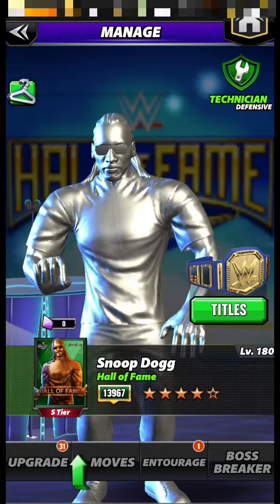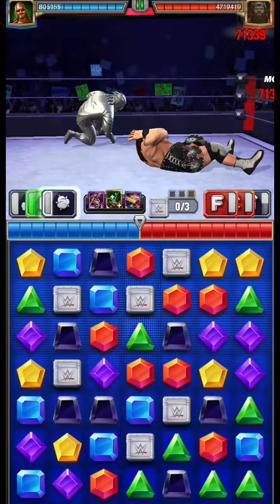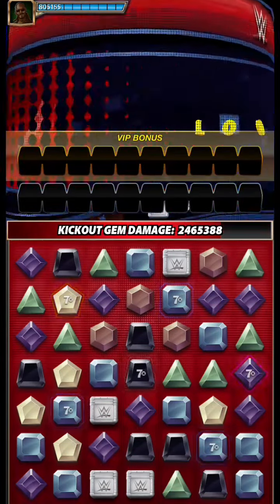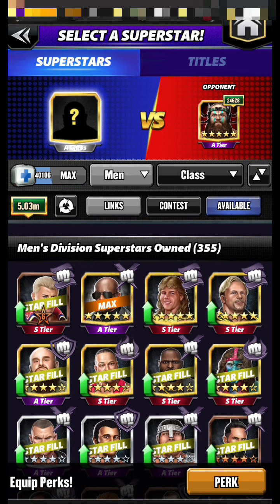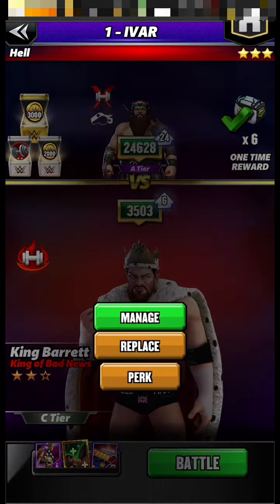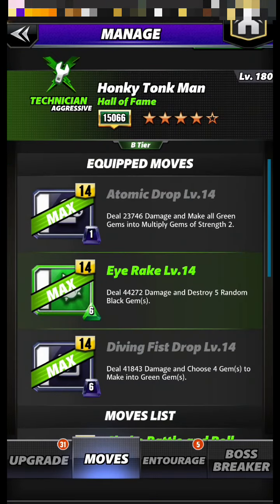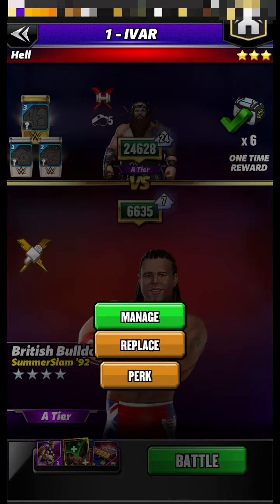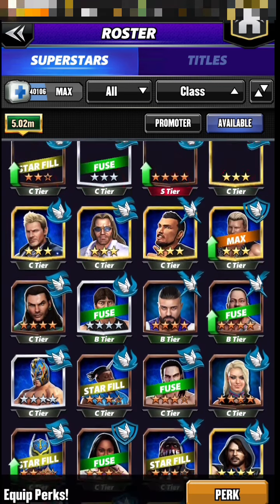WWE CHAMPIONS Hall of Fame snoop with The Dominator Drip plate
lets talk about The Dominator Drip plate

do you have any idea ?